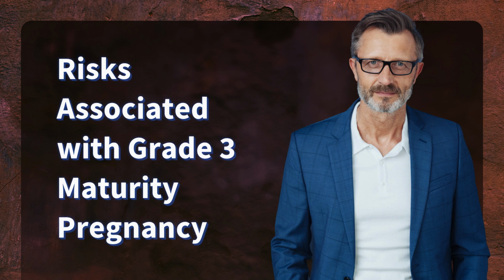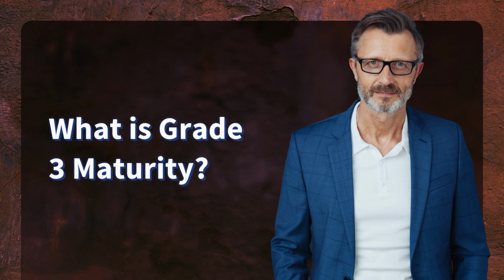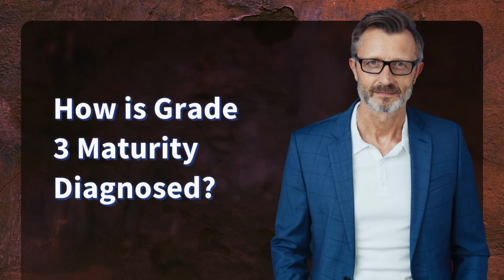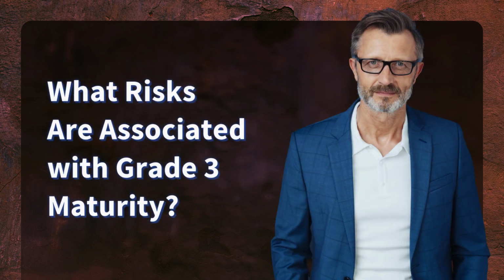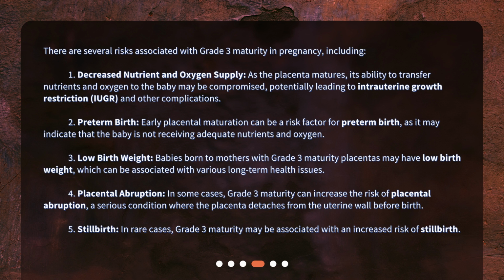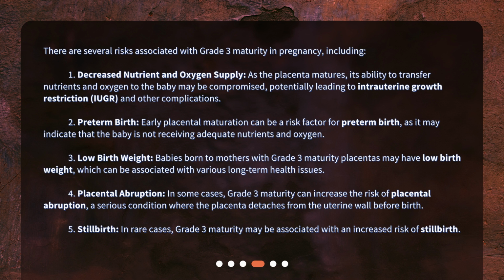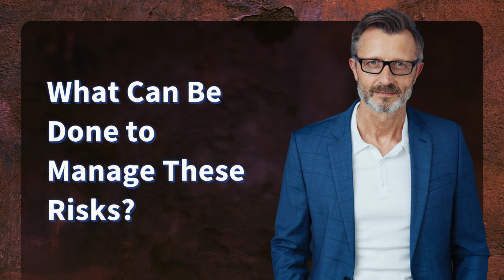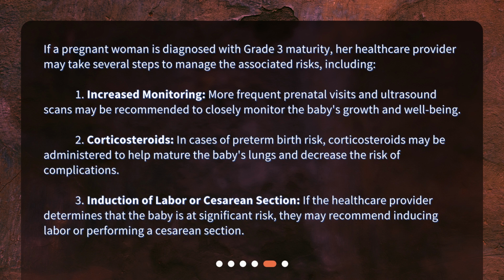Risks Associated with Grade 3 Maturity Pregnancy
What are the risks associated with Grade 3 Maturity Pregnancy? • Discover the risks associated with Grade 3 Maturity Pregnancy in this informative video. Learn about the final stage of placental development, the diagnosis process, and the potential complications that can arise. Find out how decreased nutrient and oxygen supply, preterm birth, and low birth weight can impact the health of both the mother and baby. Stay informed and educated about Grade 3 Maturity Pregnancy with this captivating video.

00:00 • Risks Associated with Grade 3 Maturity Pregnancy
00:26 • What is Grade 3 Maturity?
00:46 • How is Grade 3 Maturity Diagnosed?
01:06 • What Risks Are Associated with Grade 3 Maturity?
02:13 • What Can Be Done to Manage These Risks?